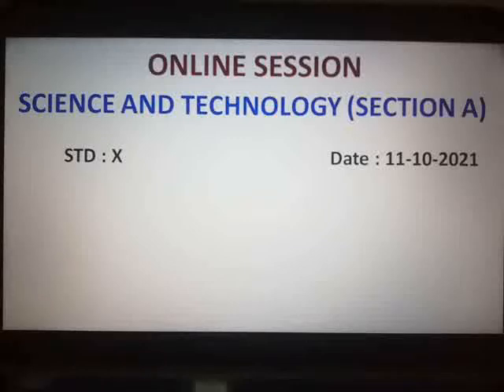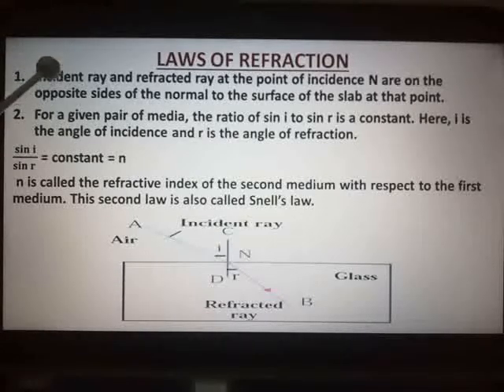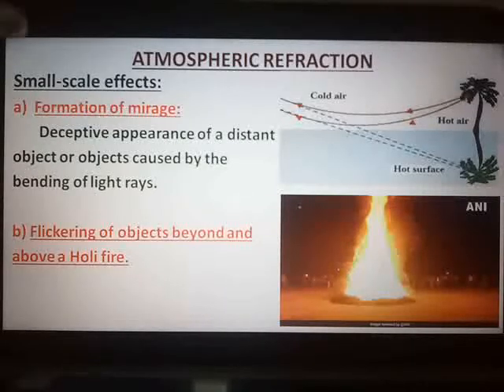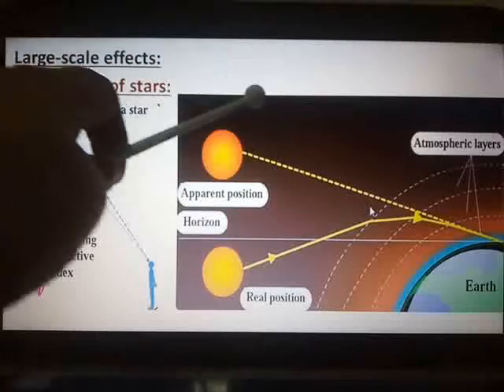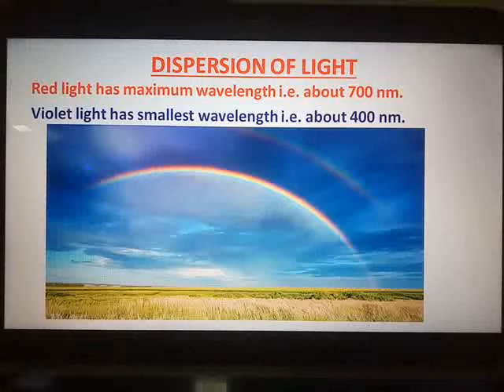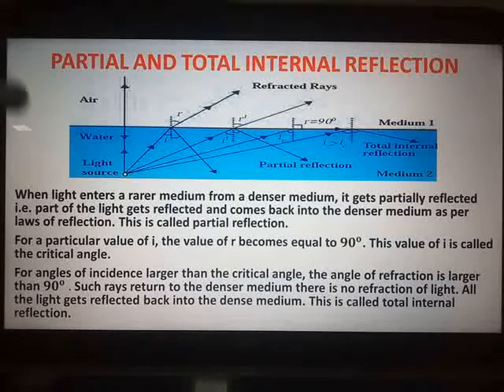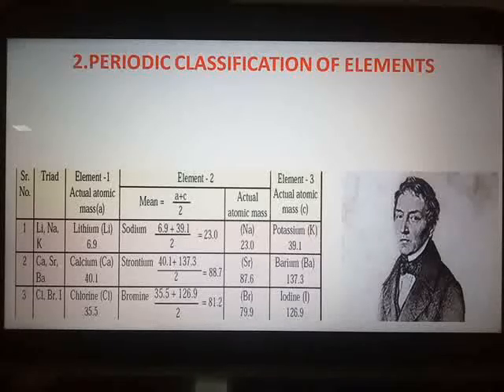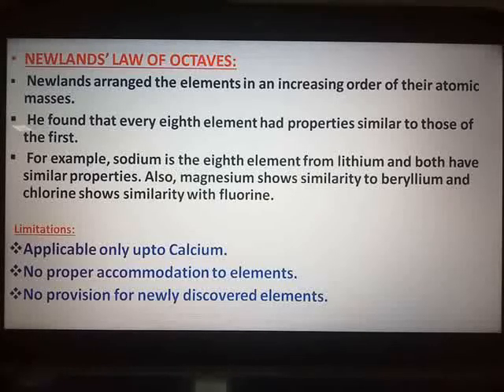STD X SCIENCE I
Refraction of Light (Revision)